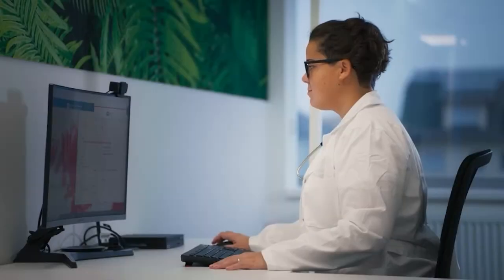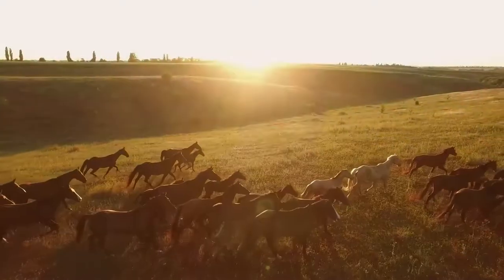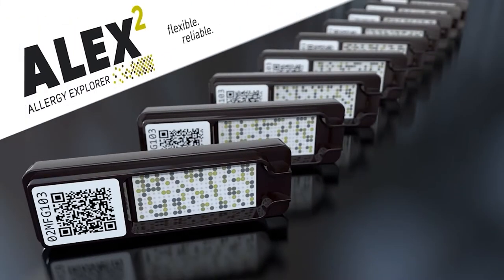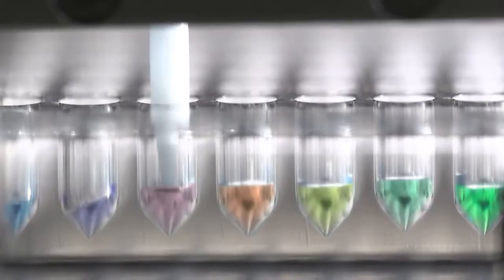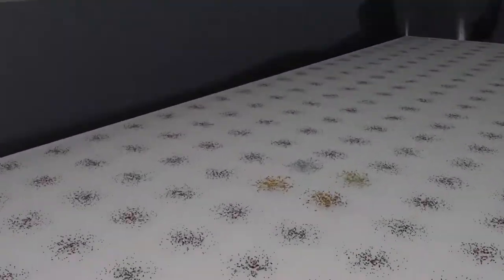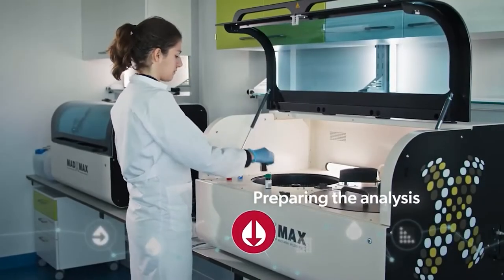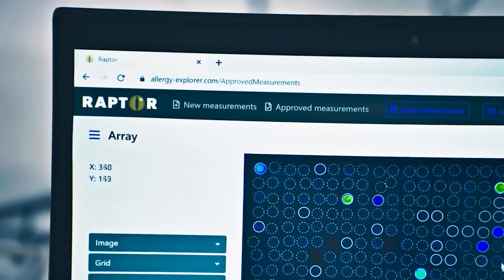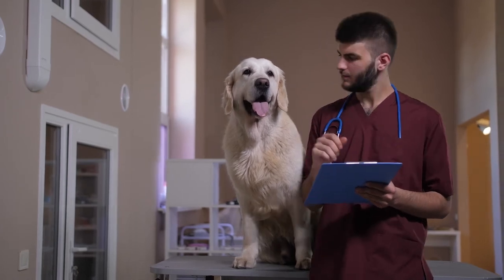PAX - Pet Allergy Xplorer - Coming soon!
Pet Allergy Xplorer (PAX) is the first commercial serological IgE-specific test that uses allergen extracts and molecular components to identify which allergens are affecting pets.